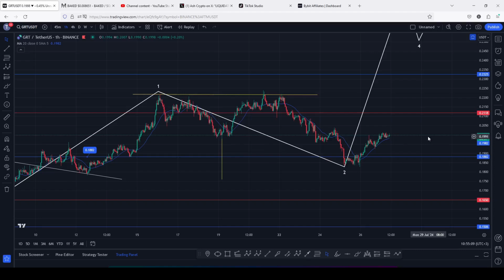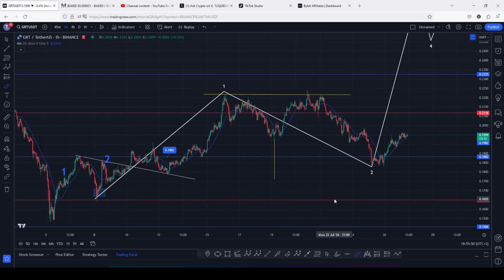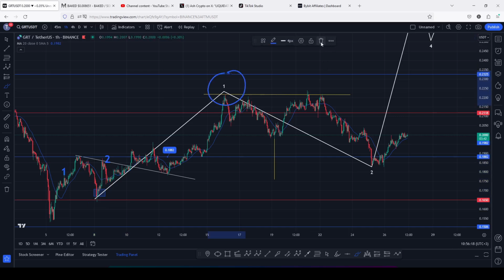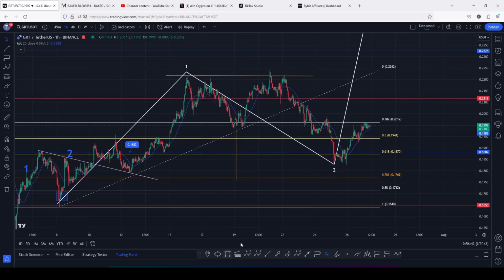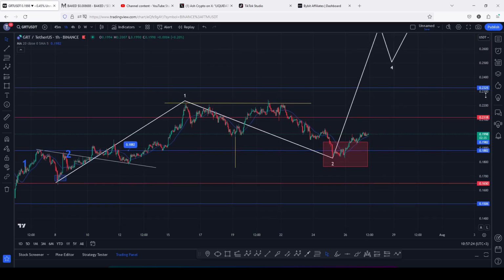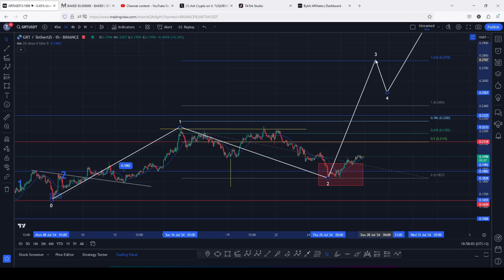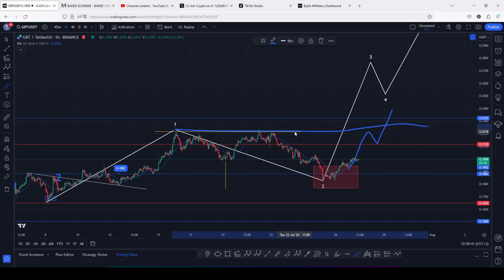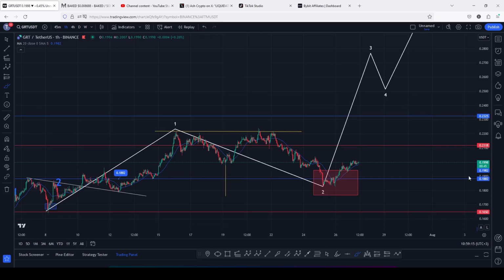🚨THE GRAPH (GRT) 99% OF TRADERS WILL MISS OUT ON THIS [NEXT TARGETS]